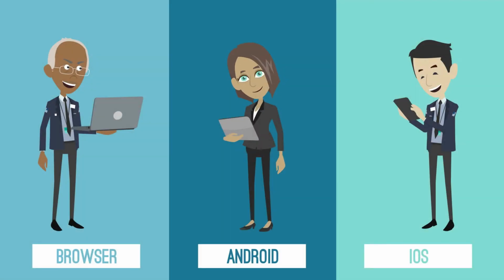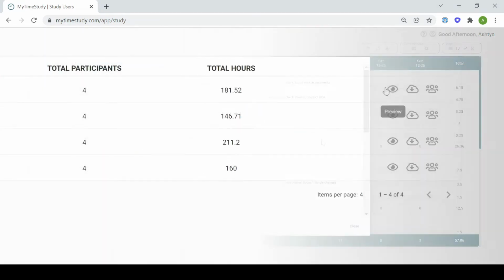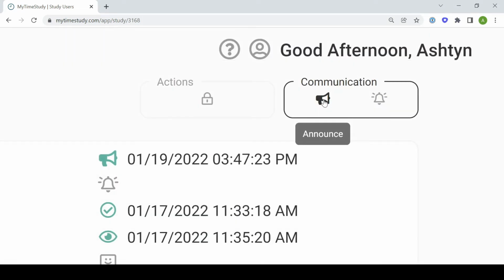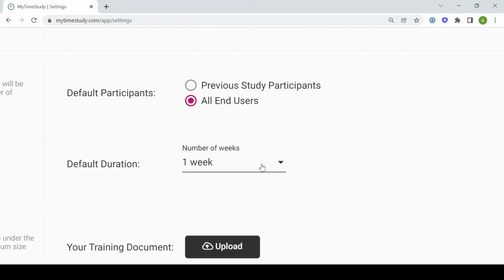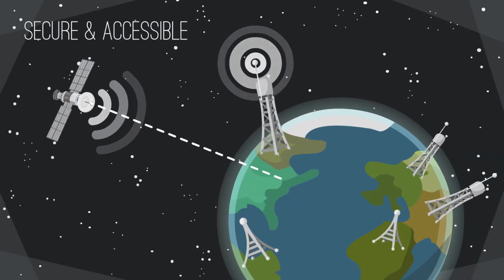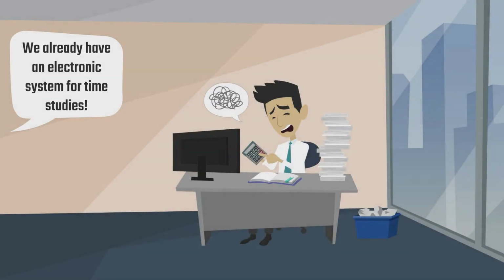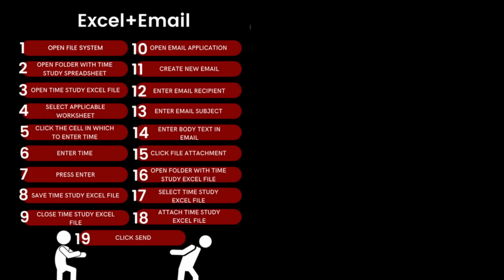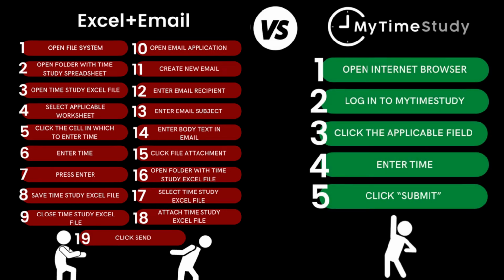MyTimeStudy Demo I We're on a Mission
As time study administrators, we're on a mission to seamlessly transport your data and activities from activity to compliance.

There are several roadblocks along the way which make this mission difficult, to say the least. Outdated tools and patchwork solutions add even more chaos to the mission.

Learn how our intuitive and optimized platform, MyTimeStudy, helps you navigate through the challenges associated with time studies.